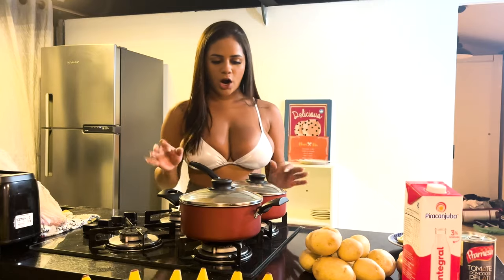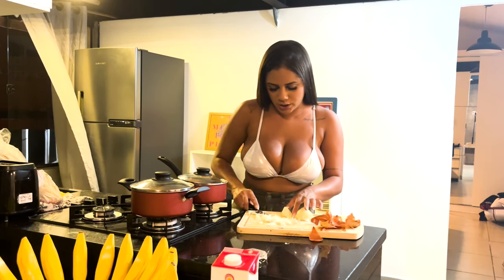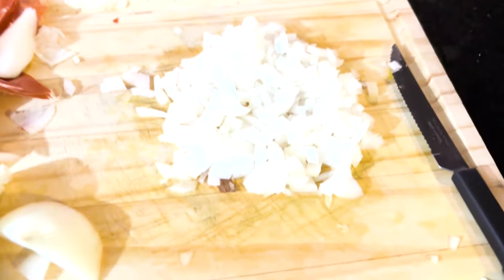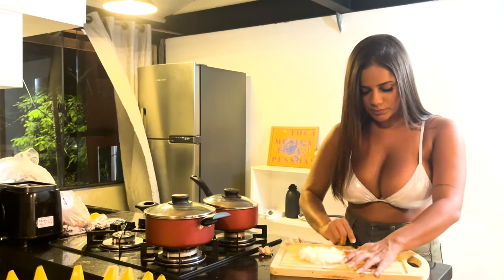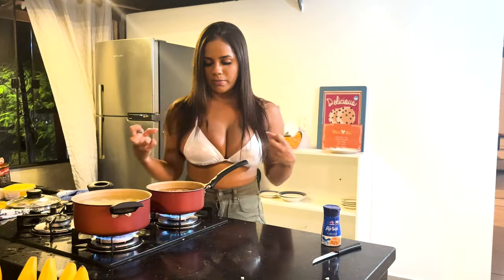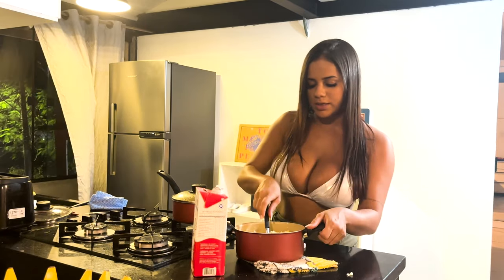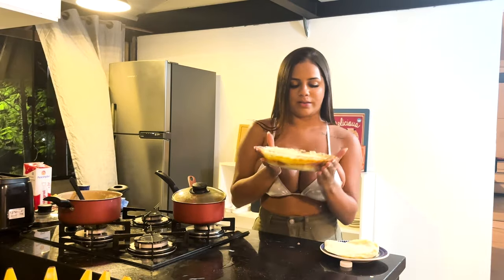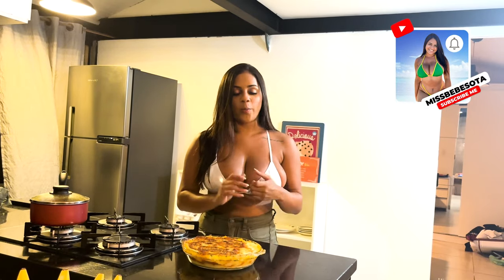🍲 Fun & Flavorful Escondidinho de Frango Recipe | Cooking with Miss Bebesota!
Join Miss Bebesota in the kitchen for a fun and exciting cooking adventure as we whip up a delicious Brazilian favorite—Escondidinho de Frango! 🇧🇷🍴 Get ready to learn how to create this mouthwatering dish that's perfect for impressing friends and family. 🌟

Escondidinho de Frango is a savory Brazilian casserole featuring layers of creamy mashed potatoes, seasoned chicken, and melted cheese—a true comfort food delight! 🧀🥔 Watch as I guide you through each step of the recipe, sharing tips and tricks for achieving the perfect blend of flavors. 🍲👩‍🍳

We'll start by preparing the chicken filling with aromatic spices and herbs, then move on to layering it between creamy mashed potatoes to create a masterpiece that's as beautiful as it is delicious. 🎨🍗

As we cook, I'll share stories and insights into Brazilian cuisine, making this more than just a cooking tutorial—it's a cultural experience! 🌎✨

Once our Escondidinho de Frango is ready, we'll dig in and savor the flavors together. 🍽️ Join me at the table as we taste this comforting dish and celebrate the joy of cooking and sharing good food. 🥂

Get inspired to bring a taste of Brazil into your own kitchen with Miss Bebesota! 🌴🍲 Don't miss out—hit play now and let's cook up some fun together! 🎥👩‍🍳